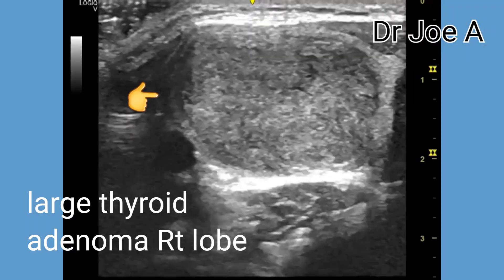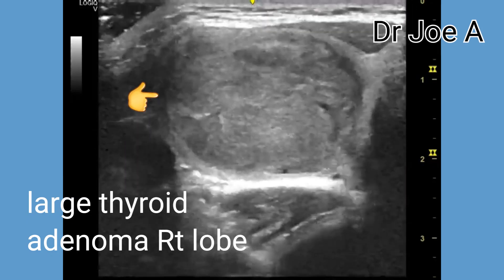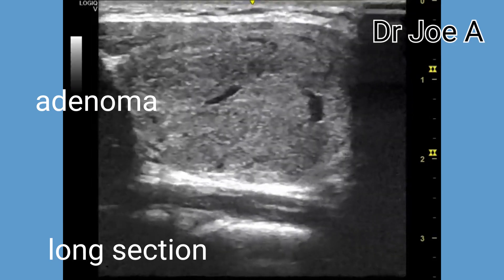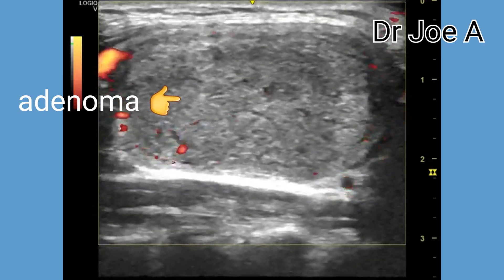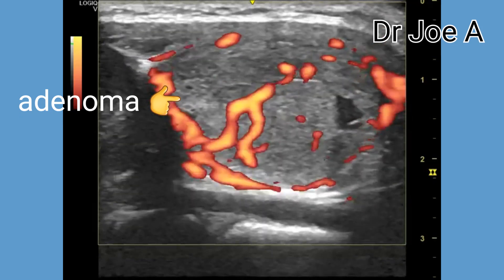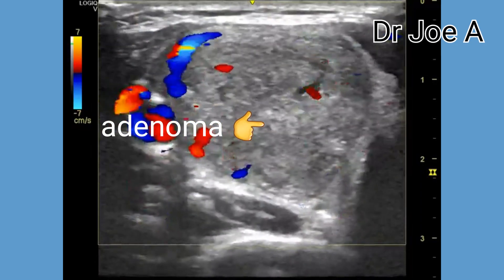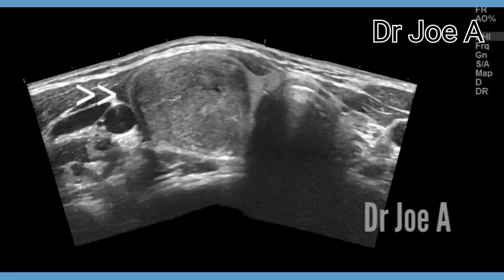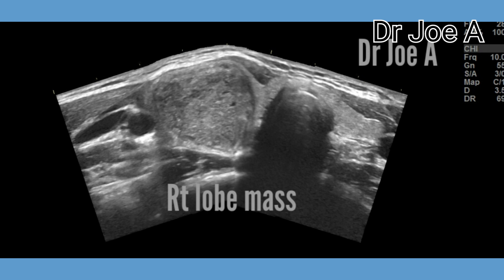Thyroid adenoma right lobe or colloid nodule ultrasound and color Doppler video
Thyroid nodule of the right lobe, likely to be a colloid nodule or adenoma or adenomatous nodule.
We gave this nodule TIRADS grade of 3.